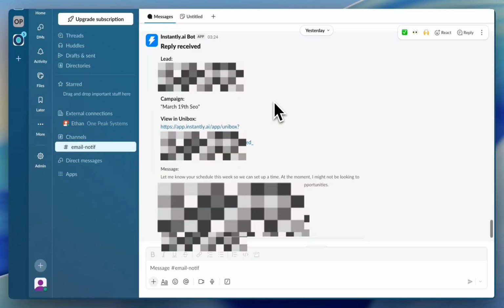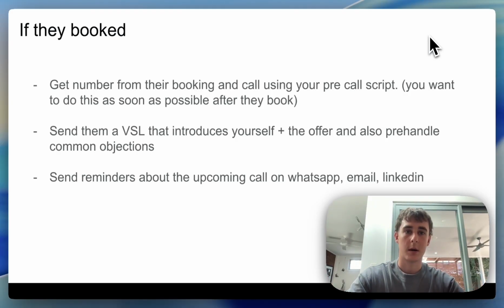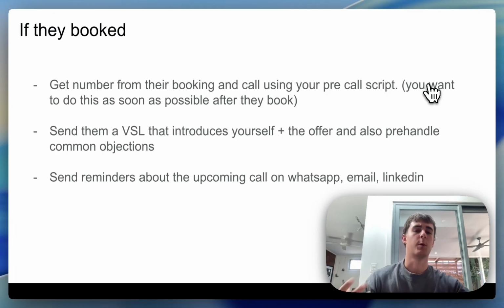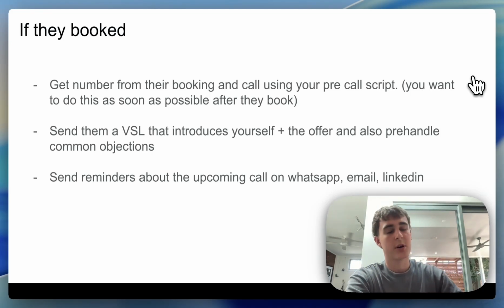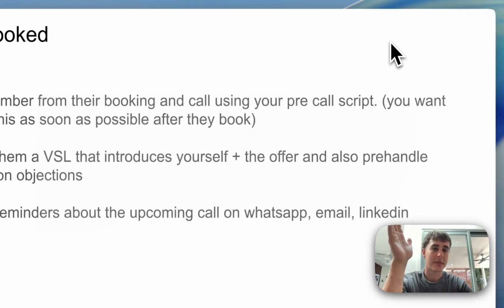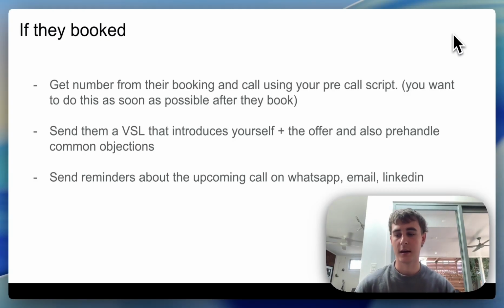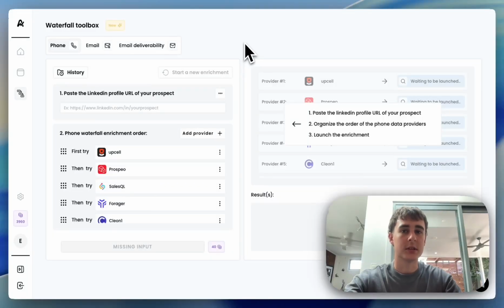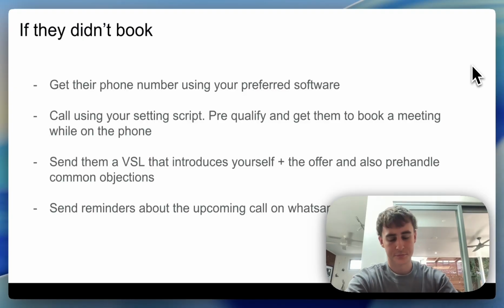How to Handle Cold Email and LinkedIn Replies (So You Actually Book the Meeting)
Work with my team to book your agency 30+ sales calls per month